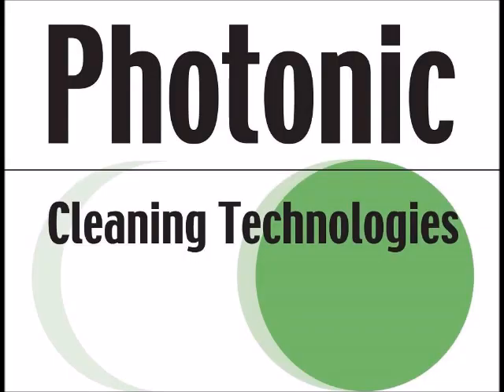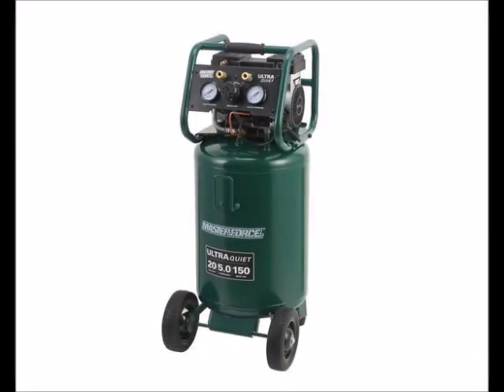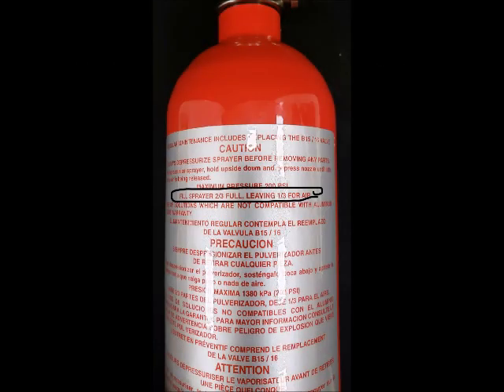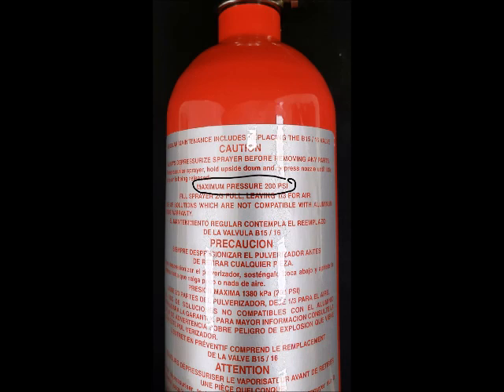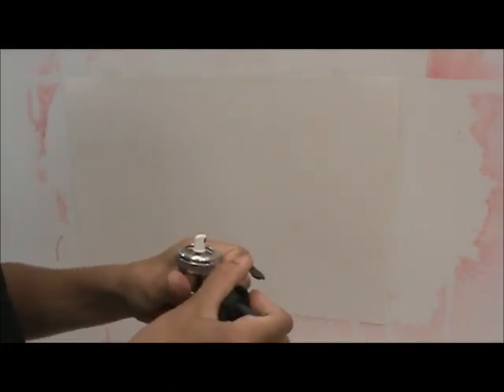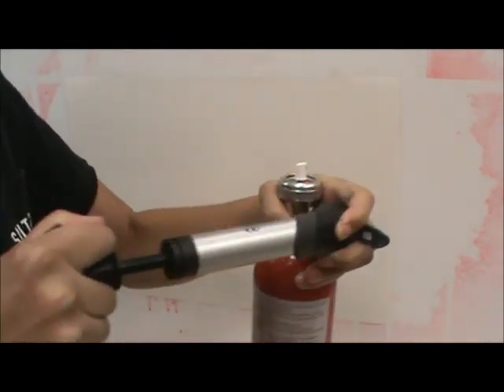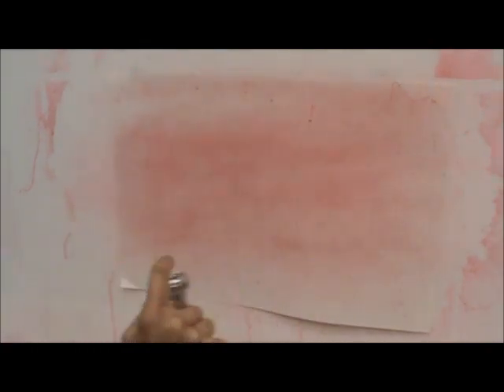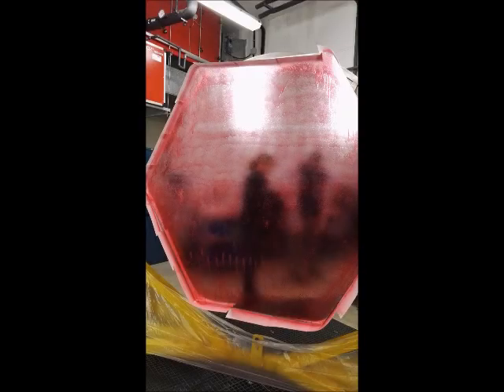First Contact Polymer S16AR Sprayer Hints and Tips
This video is specific to the S16AR aluminum reusuable sprayer and provides more specific details such as maximum pressure, fill volume, and pressurizing with the FCBP Bike Pump.  Our video covering all our sprayers didn't address key details about the S16AR.  Some customers asked us for specifics, such as how many pumps it takes to achieve XX pressure when pressurizing with the FCBP Bike Pump, so we hope this video covers all the details our customers need to successfully use the S16AR sprayer!